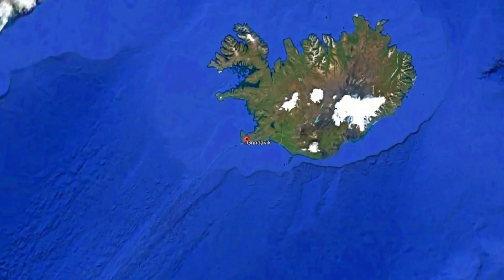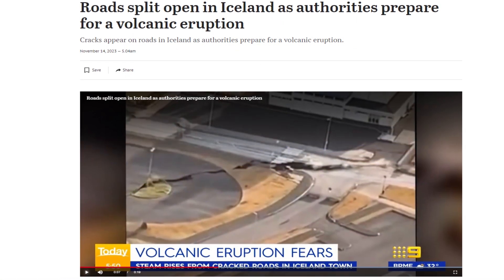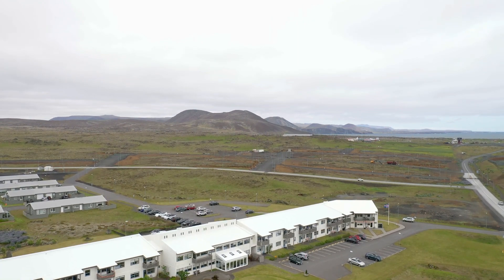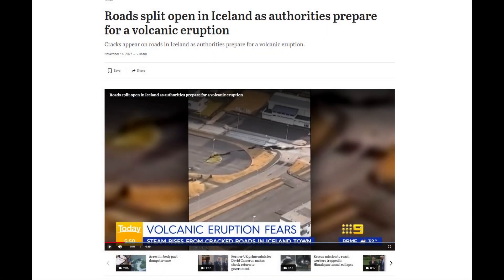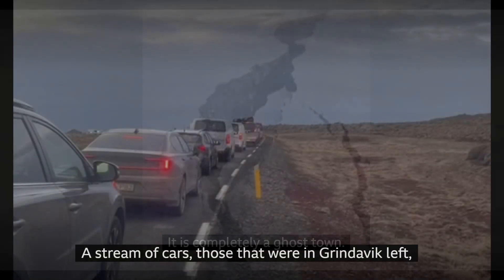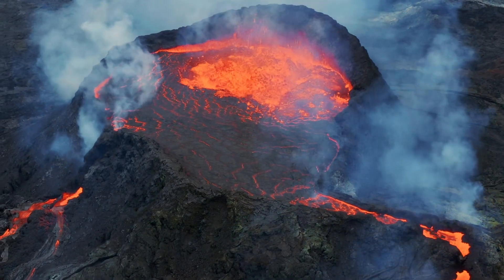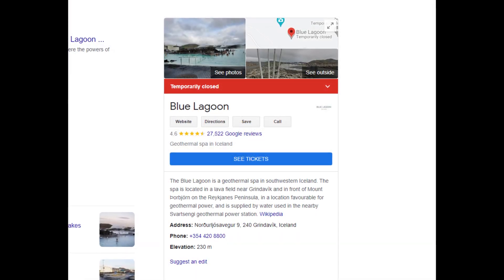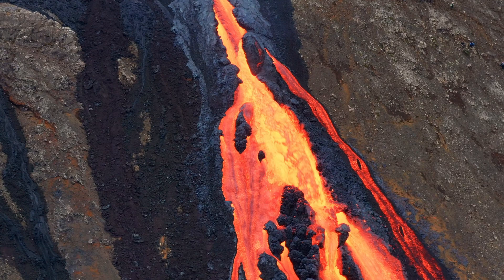Volcano Gas Emissions Force Re-Evacuation in Iceland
In this compelling video, we explore the urgent situation unfolding in Iceland, where an impending volcanic eruption threatens the safety of a town and its 4,000 residents. With the ground beneath Grindavík trembling from hundreds of earthquakes, signaling the near certainty of a volcanic eruption, the government has declared a state of emergency.